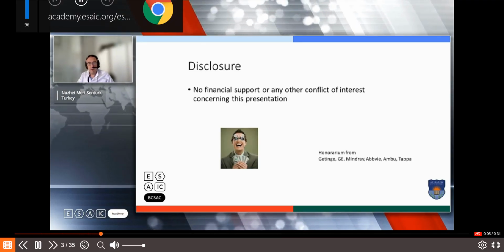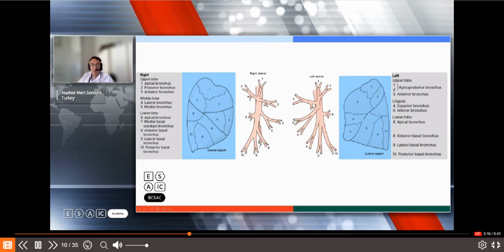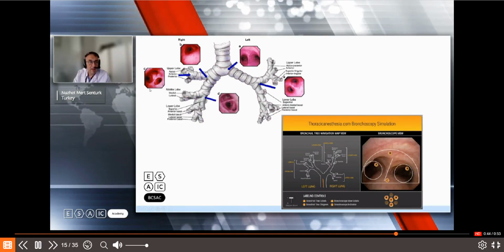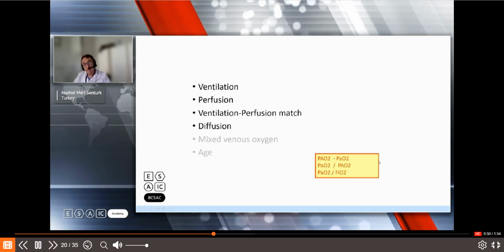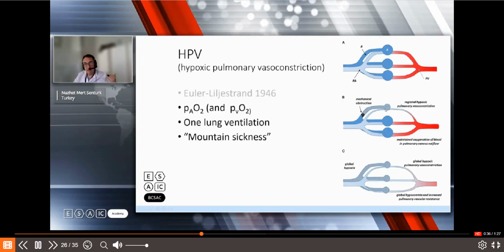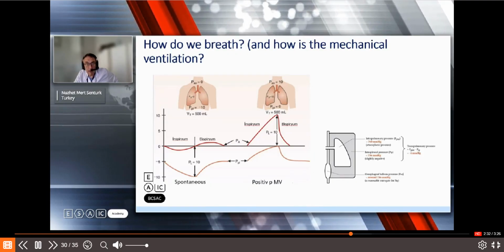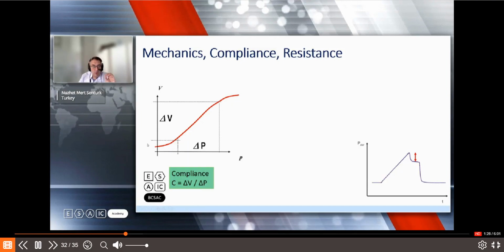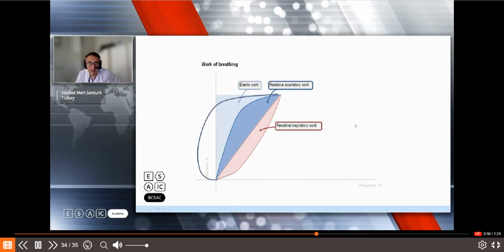Respiratory Anatomy Physiology